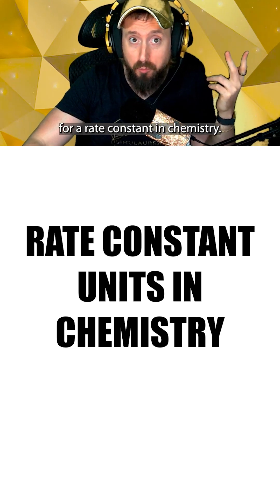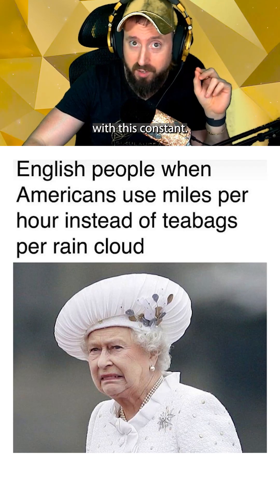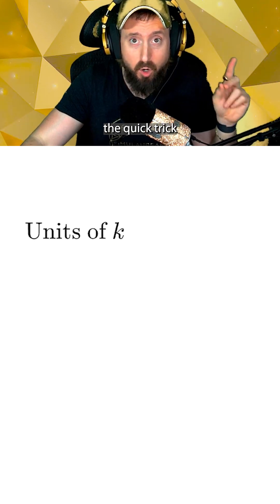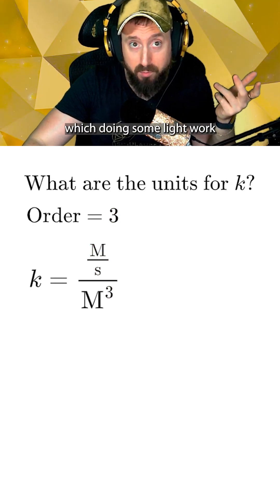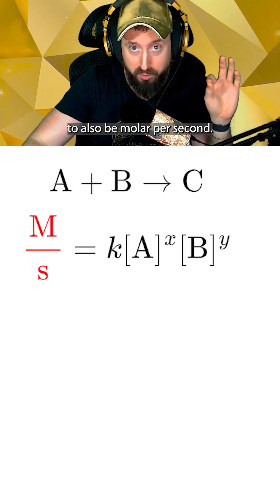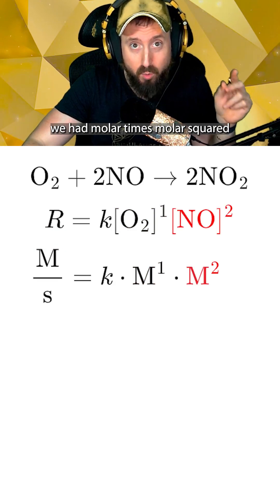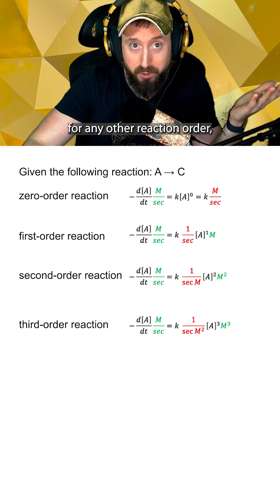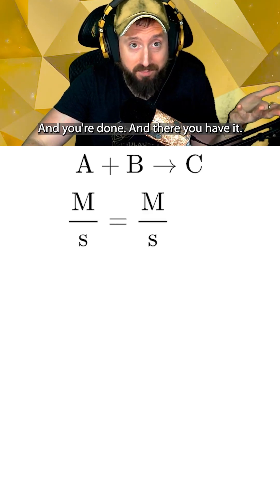How to Solve for Rate Constant Units in chemistry !chemistryteacher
Looking for a fast, no-memorization method to find the correct units for the rate constant (k) in
chemical kinetics? This video is for you! I’ll walk you through a simple, step-by-step approach to determine the overall reaction order from the rate law, then use that to figure out the exact units of k—no endless memorization required.

We’ll cover: • How to sum reaction orders from the exponents in the rate law
• Why we start with M (molarity) per second for the rate
• How dividing by molarity to the power of your reaction order gives the right units for k
• Examples for zero-, first-, and third-order reactions

Stop losing points on exams over unit mistakes! By the end of this tutorial, you’ll know how to calculate the units for k in any reaction order quickly and confidently.

Get free tutoring help in your classes and earn video game prizes (like 1100CP or 1000 V-Bucks) for learning math and science with our non-profit organization - Actual Education!